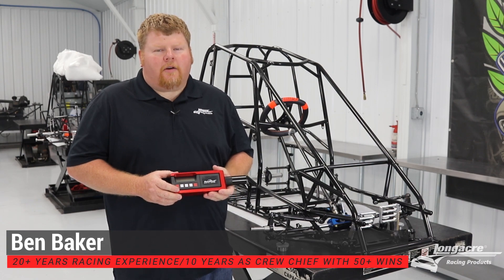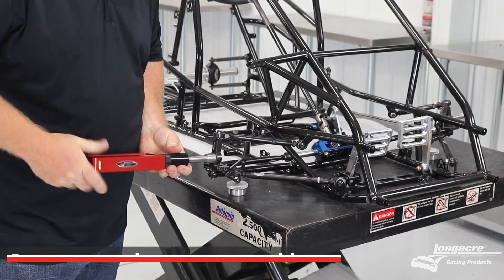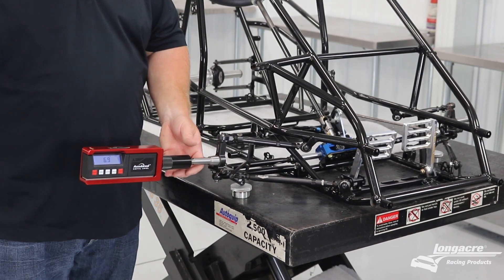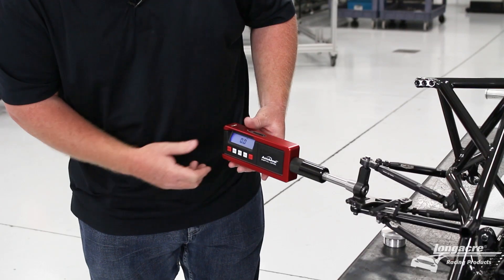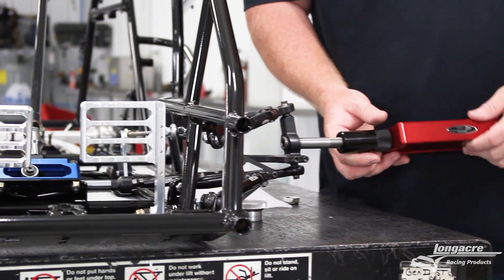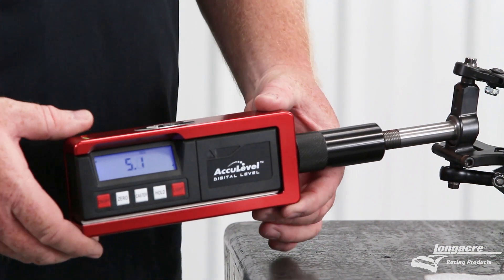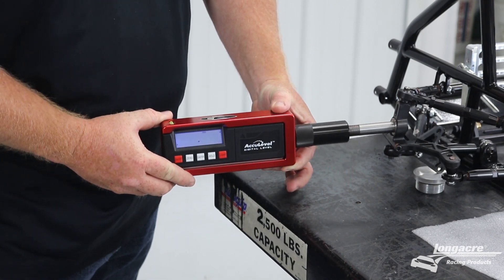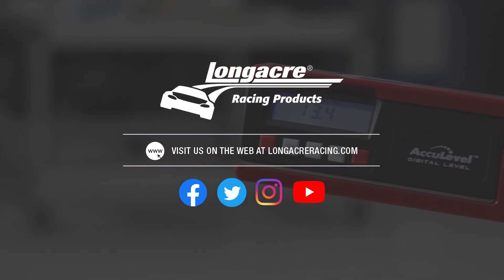Using a Digital Caster/Camber Gauge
Watch as Ben Baker covers using a digital caster/camber gauge to measure caster/camber on a quarter midget.